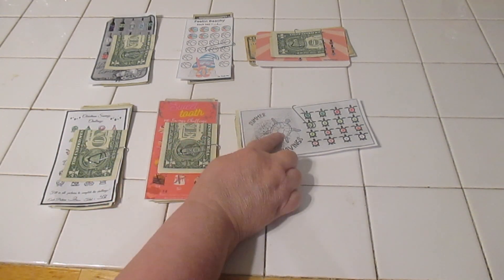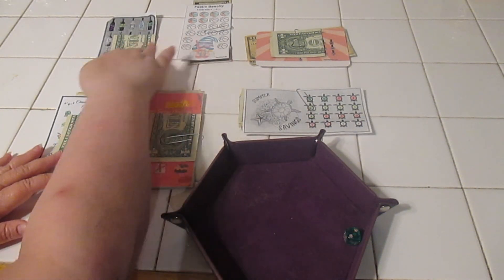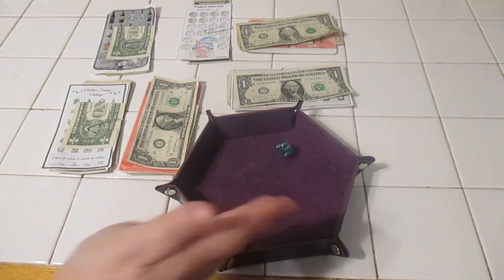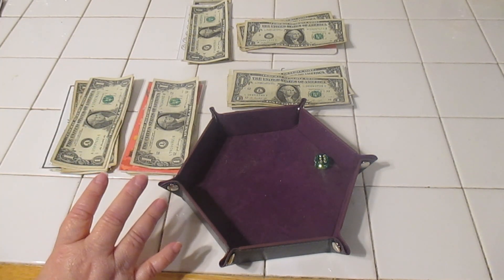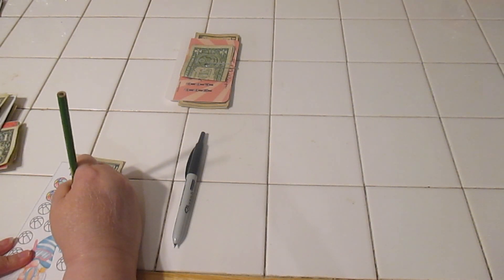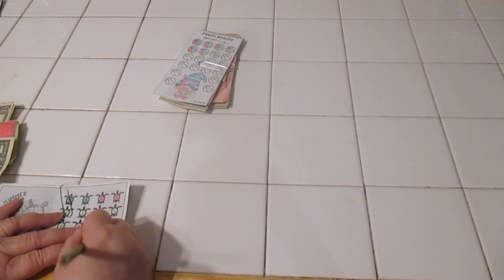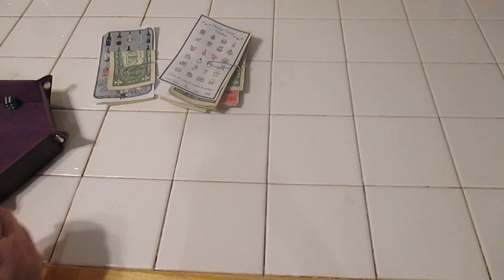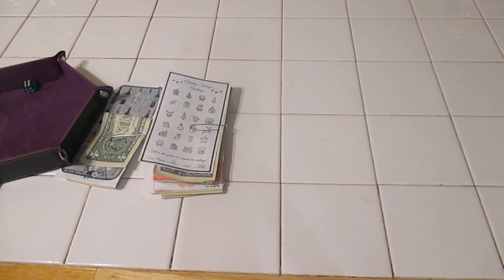2024 Sunday Funday! Completed A Challenge! July Week 4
Don't have a lot of money to work with but We managed to finish a challenge. Enjoy the video.

I appreciate everyone who spends time watching and commenting on my videos.